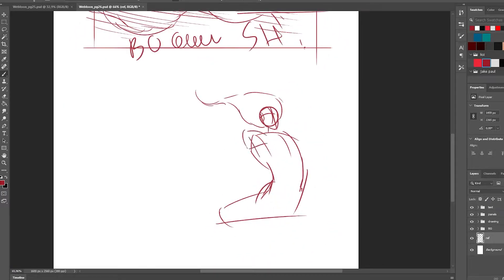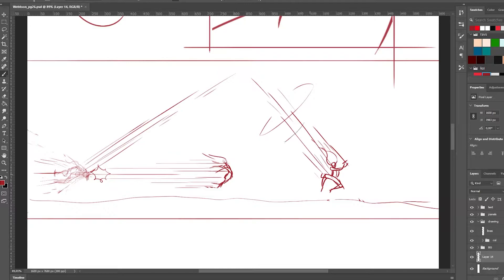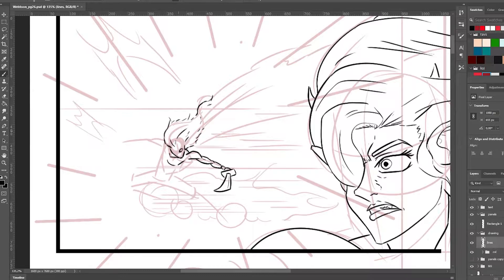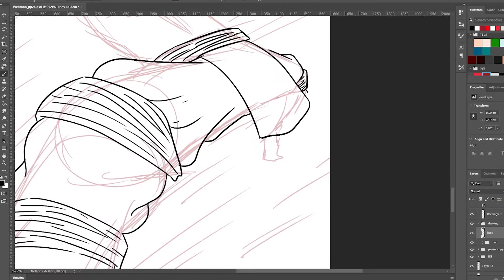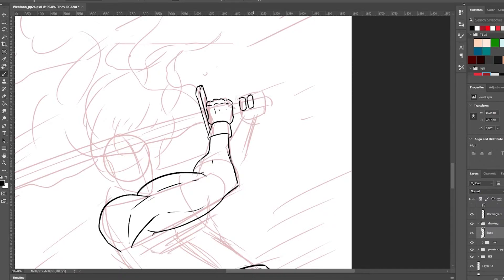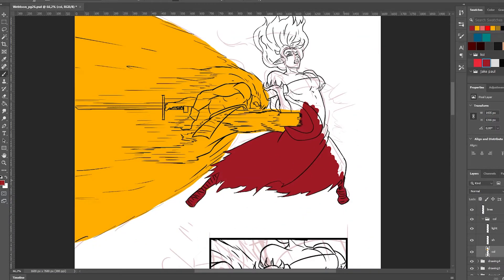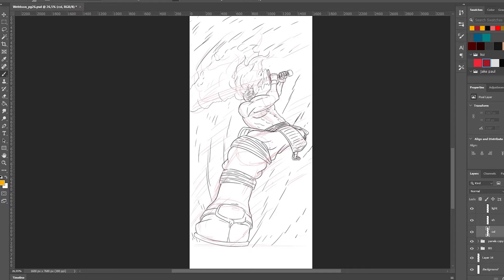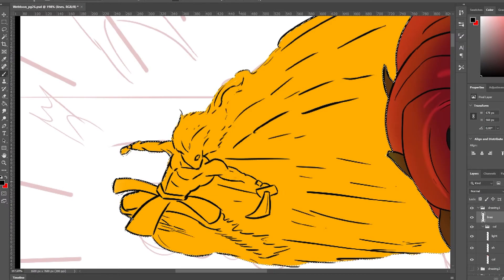Just released my first webcomic !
In this video I talk about my experience on uploading my very first webtoon webcomic and the challenges that I faced, while a timelapsed video of me drawing plays in the back. hope you guys enjoy this video and if you want more content like this dont forget to like, subscribe and let me know your thoughts in the comment section down below